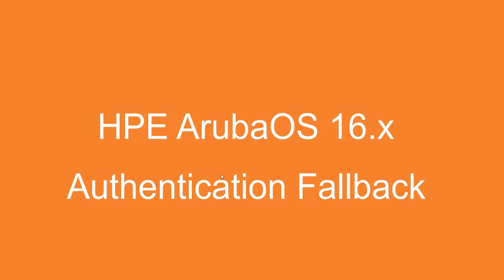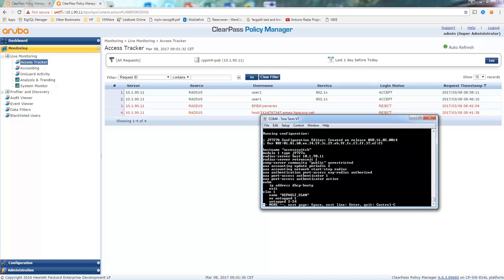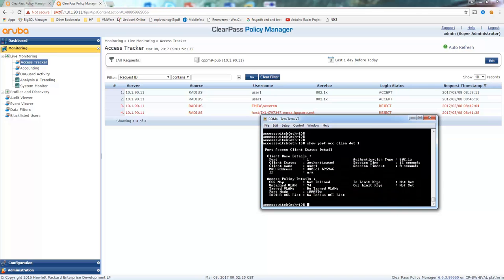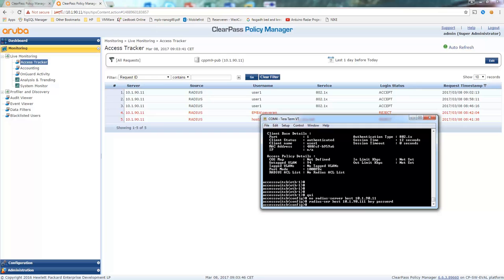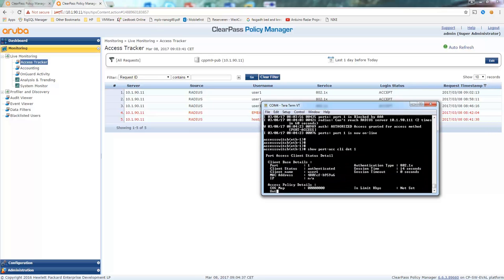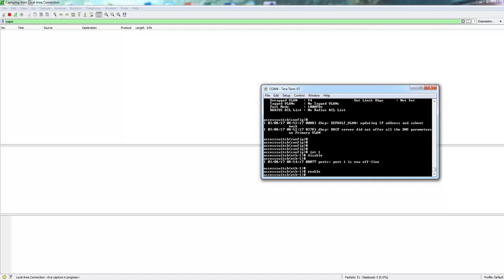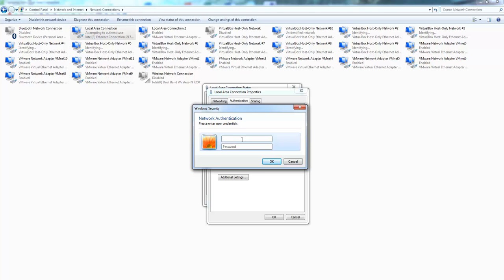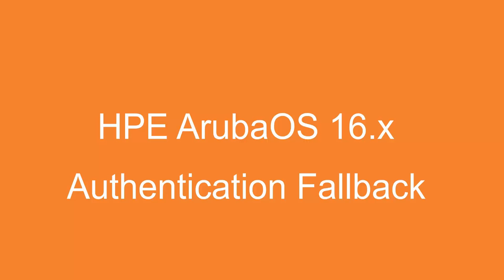AOS authentication fallback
In this short video we show you the 802.1x authentication fallback mechanism setup on an AOS 16.x switch.  When a Radius server is not available, in a standard situation, the client authentication would fail and clients will not have access to the network resources. By configuring a secondary authentication source, setting this to "authorized", a client can still access the network even when the Radius server is not available. This is especially useful in branch environments.